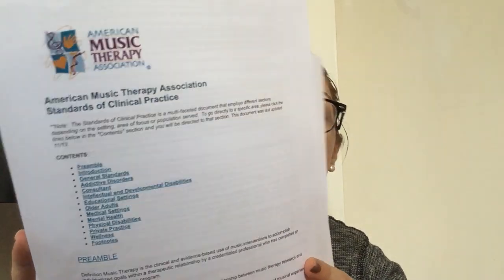Music Therapy Board Certification(Part 9)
Not supported by the AMTA

Hello Beautiful People!!! I am an optimistic, goal-oriented, smart individual who also loves drinking tea. Music therapy is my passion. It is the one place I can tie music and medicine together. AKA THE POOR DOCTOR.

I want to share my stories and struggles in and outside of the profession so we can move forward together.

Love You!!! Talk to you Soon!!